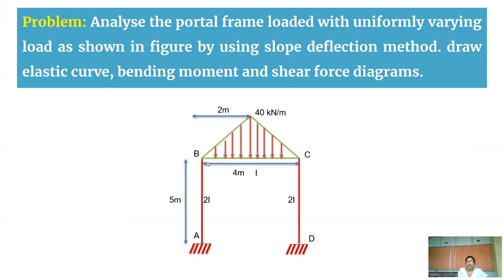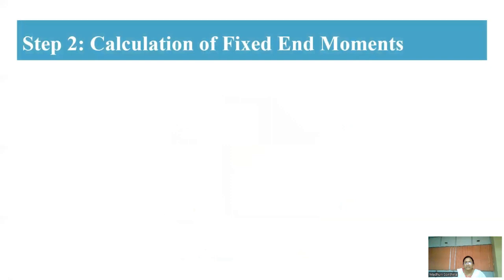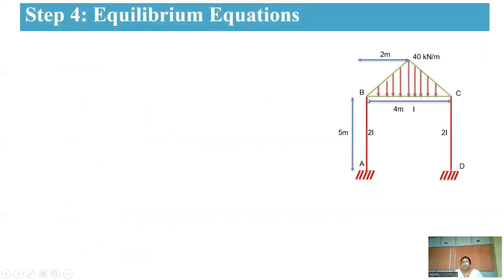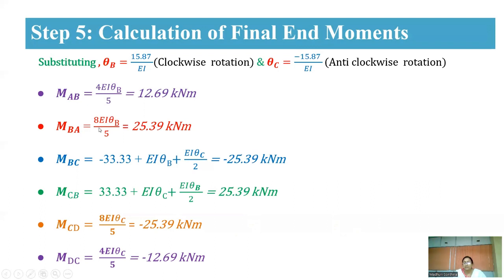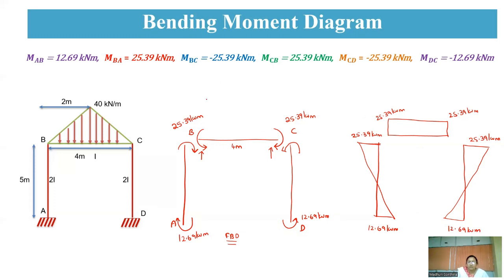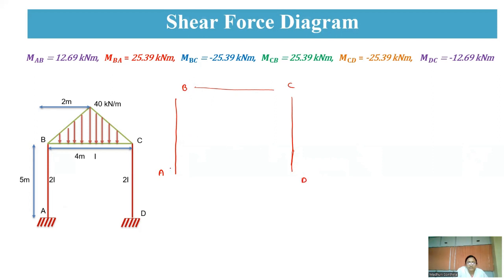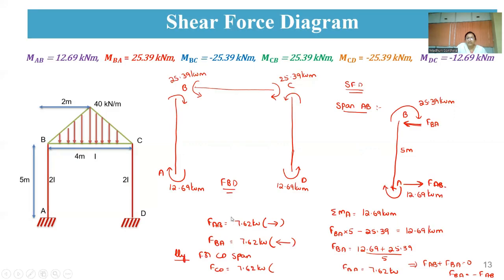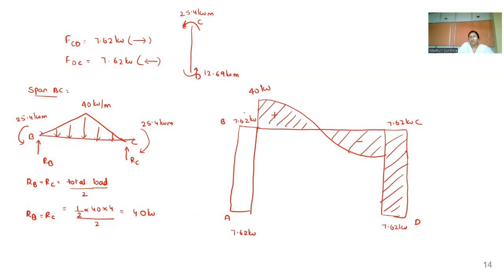"Analysis of portal frame- 1"